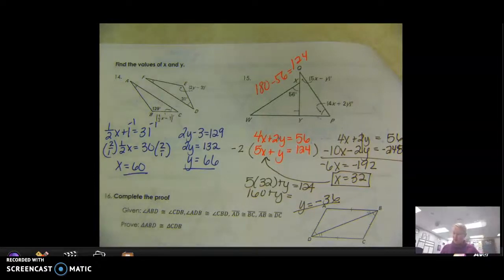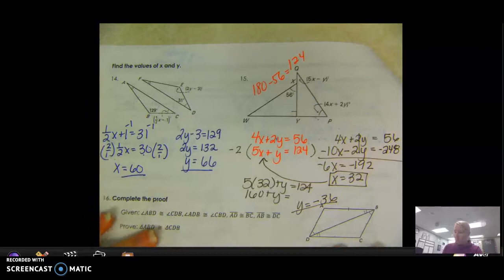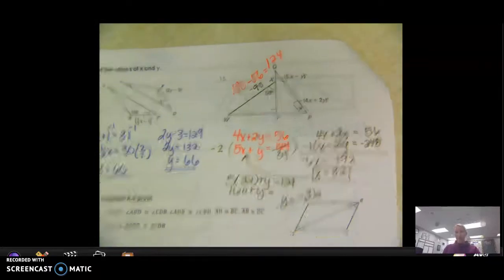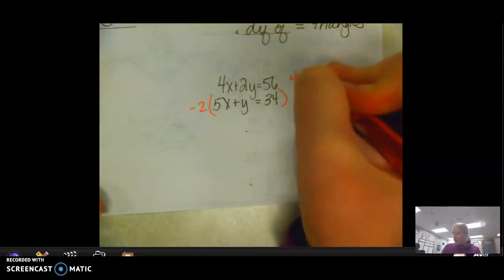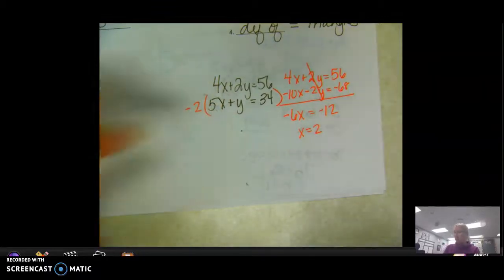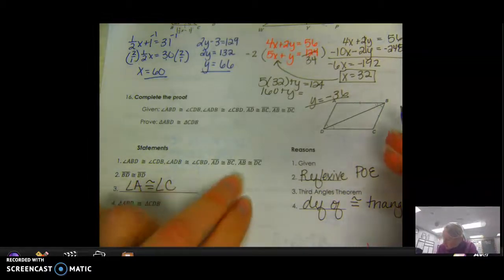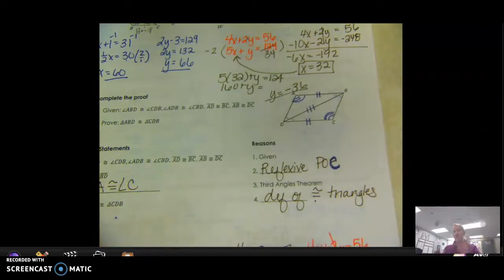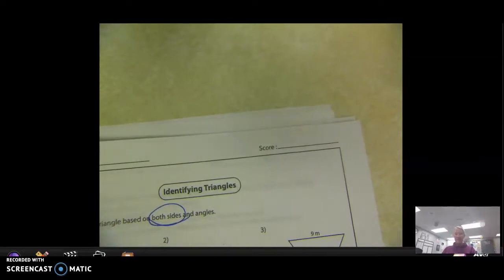Online Geometry 4.2B Notes